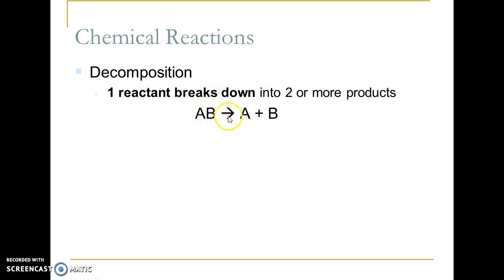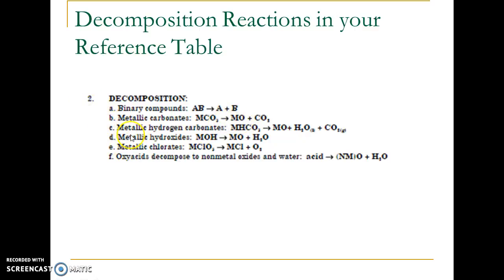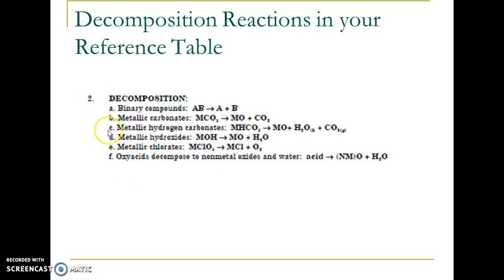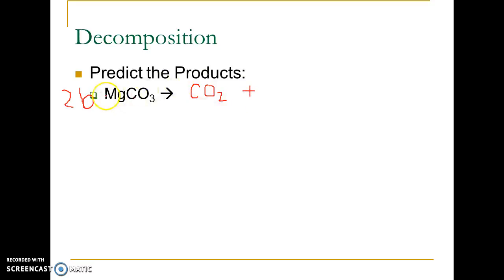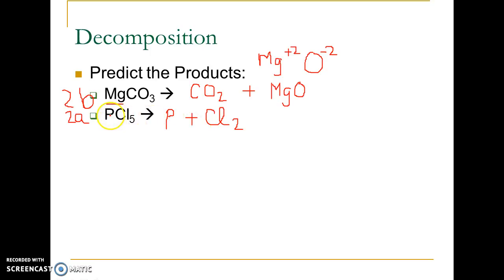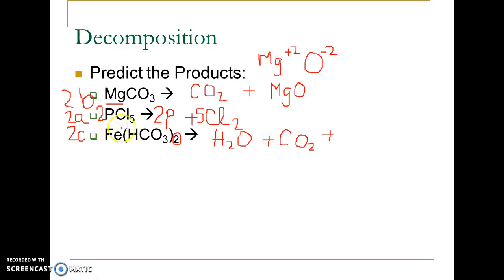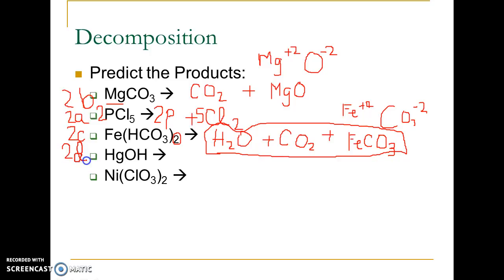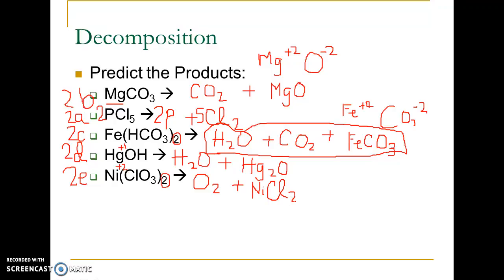Chem Rxn Part 3: Decomposition